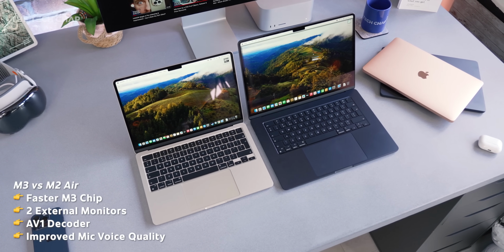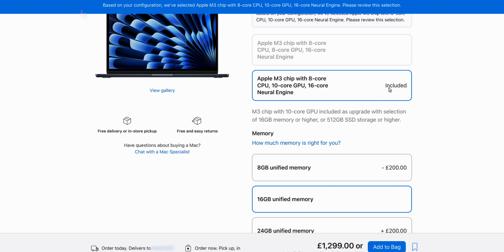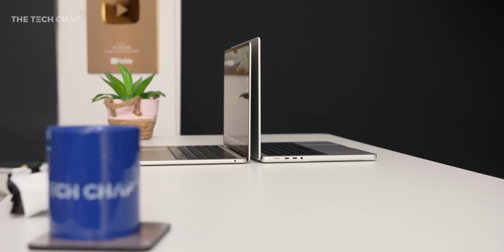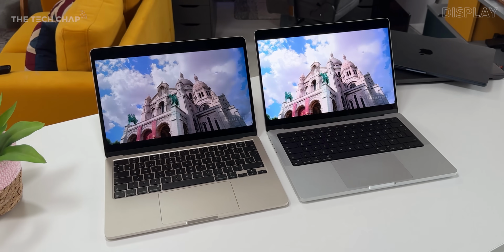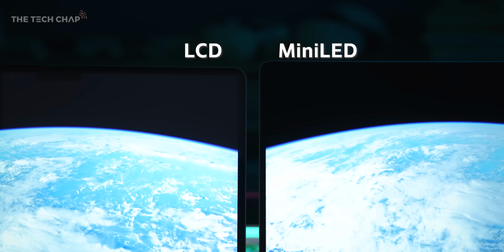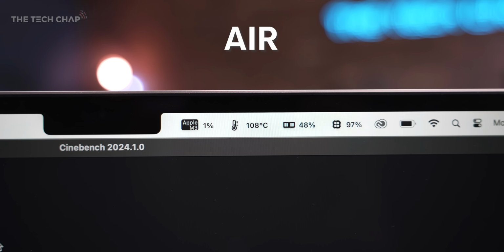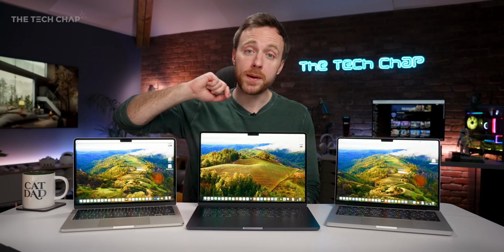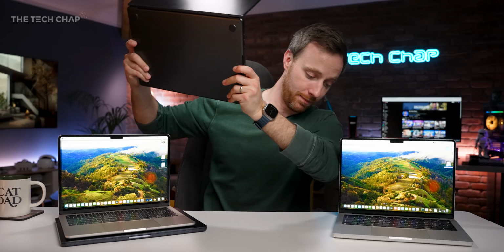MacBook Air M3 vs MacBook Pro M3 - Which Should You Buy? [2024]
Which MacBook should you buy in 2024? Comparing the M3 MacBook Air vs M3 MacBook Pro!
M3 Air US | UK
M3 Pro US | UK

00:00 Air vs Pro
02:09 Design
04:06 Speakers
05:04 Display
06:49 Performance